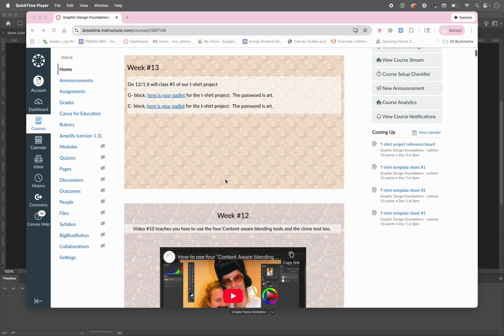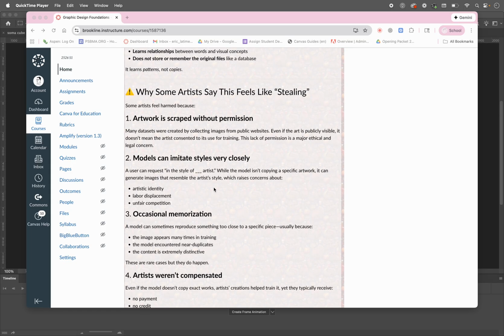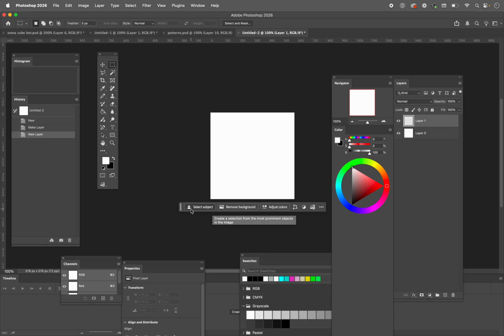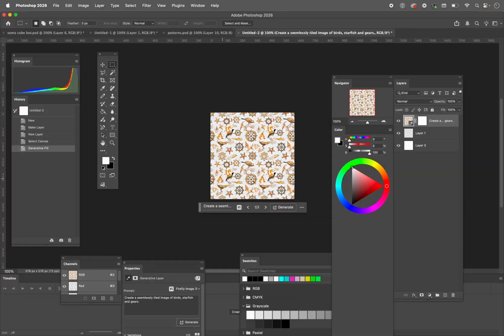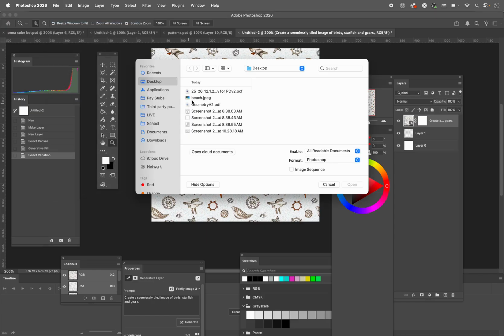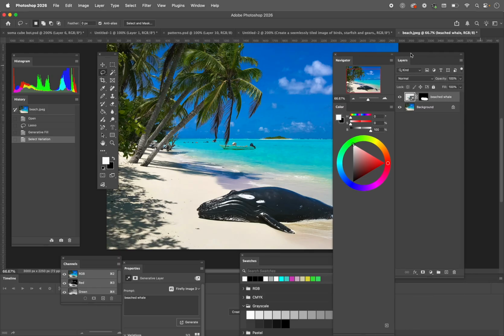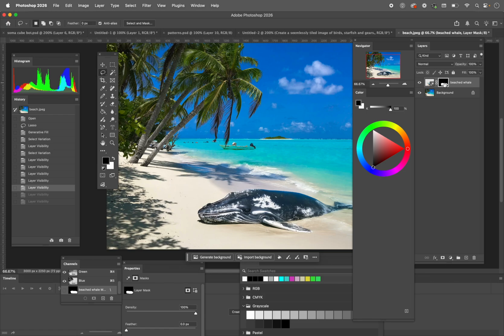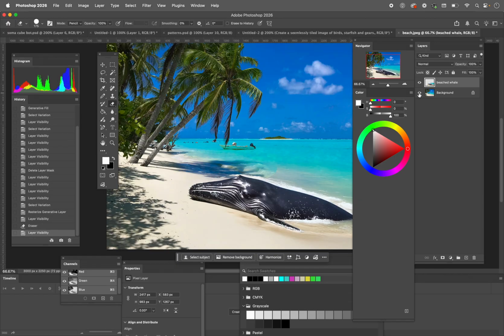How to use generative AI in Adobe Photoshop